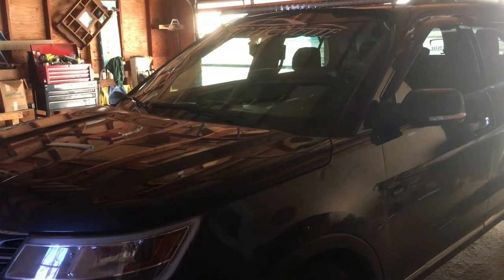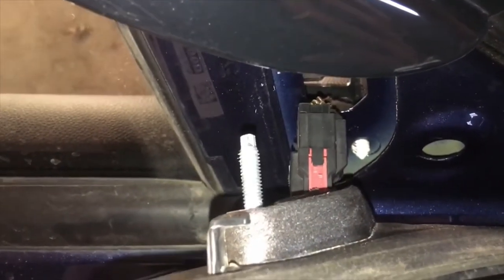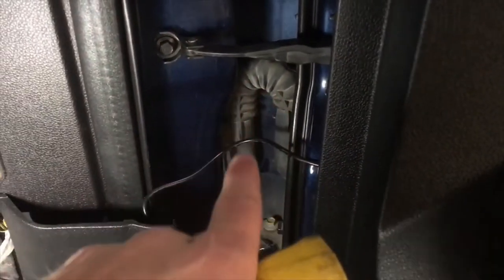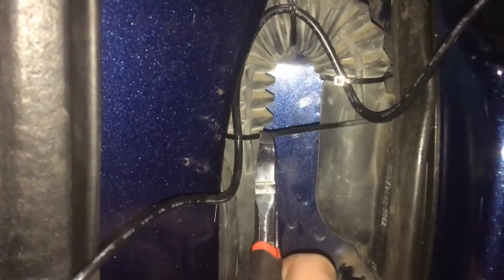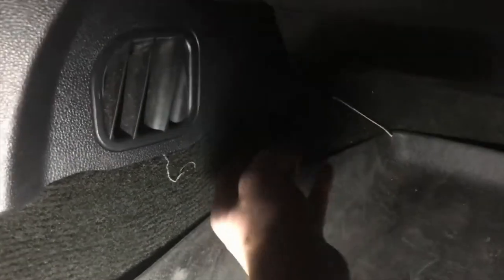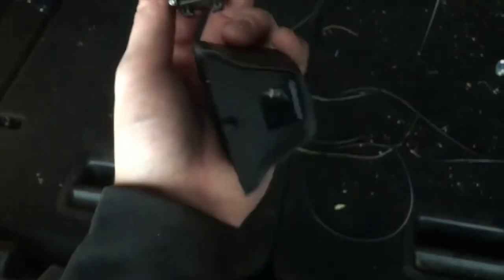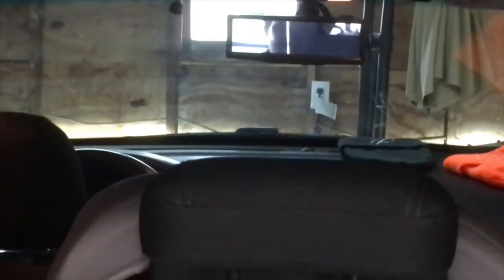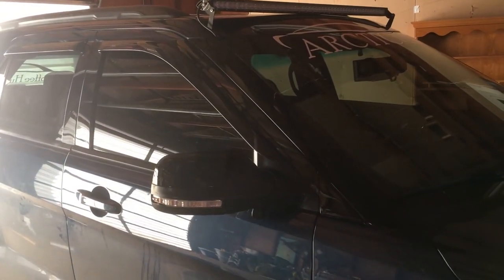How to install Perigon CMS on a 5th gen Ford Explorer (2011-2019) [Camera Monitor System]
How to install the Perigon CMS on your 5th gen Ford Explorer.

Tools required:
10mm wrench
Pliers
Body panel pry tool
Heat source (lighter, heat gun)

710 S. Main South Hutchinson KS

💰💰 Discounts 💰💰
Use Code ArcticVette

🎸🎸 Song 🎸🎸
Living Life by Dawson
32gb SD Card (2 pack)